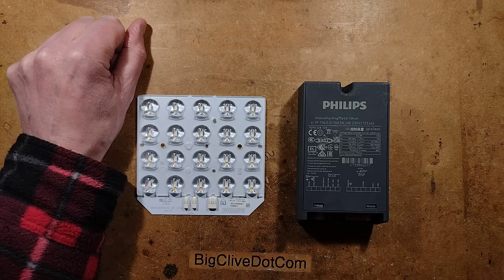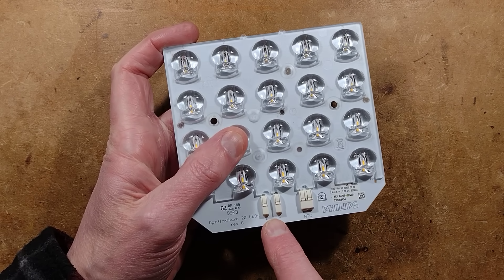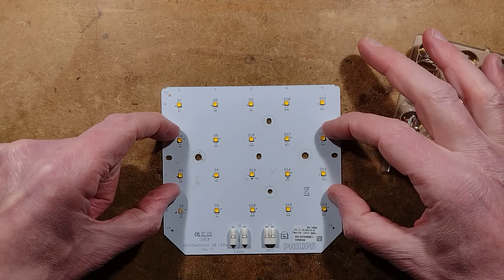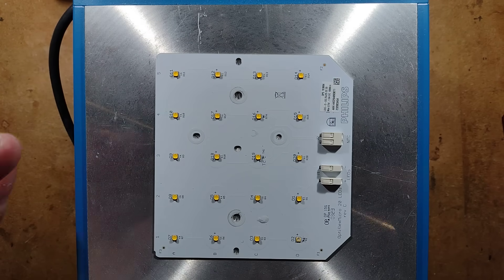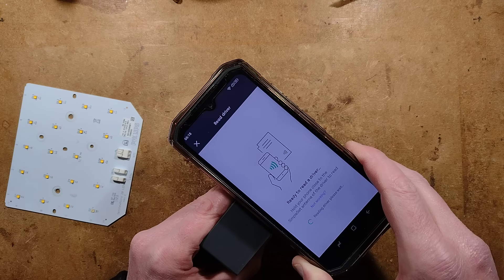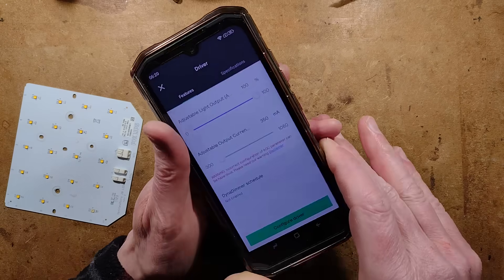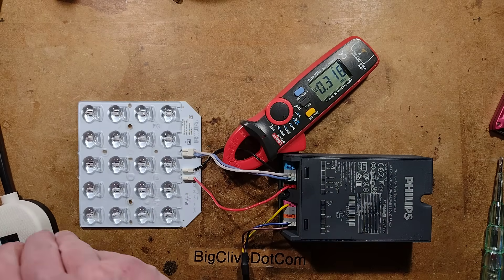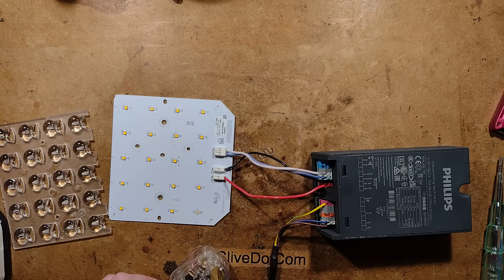Philips street light LED panel repair and programming the driver.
I'm currently using a different device to record the videos, and there is an issue with microphone placement or automatic gain control causing audio pops.  I'll be trying to address that issue or will switch back to the old device if I can resolve an issue with being unable to delete old video files on it.

This video was spontaneously made while partaking of a cheap bottle of wine.  So there may be slight randomness.

The subject of the video is the design of a Philips LED street lighting panel.  It is using a customisable array of up to 20 LEDs, each rated around 3V at 1A.  I also show how to reprogram a Xitanium LED driver, which has an NFC coil for programming it from a suitable Android phone.

It's worth mentioning that every brand of LED driver has its own system and Android app.

Here's a link to the Signify app for Philips Xitanium drivers:-

A neat thing about the Xitanium app is that it can read the data out of a faulty driver if it has not been completely destroyed inside, and can then program a similar replacement driver with the same settings.

Note that you can cause DAMAGE to LED panels by running them at a current higher than their rating.  So make sure you use sensible settings, noting that running a panel at lower current is OK if a lower intensity is needed.

The (Polish made) drivers are available in a range of power ratings, with different operating voltage ranges (about 3V per LED in series) and current ranges.  They are also available potted and unpotted for different operating environments.  They include a Dali network option for linking to street lighting control systems or sensors, and appear to have an auxiliary "lineswitch" input that seems to be rated for mains voltage.  (It has a resistor chain to an optoisolator.)

The LED panel is a universal design with the option during manufacturing to place either an LED or bypass link to adjust the power rating of the panel.  The extremely precise lenses are projecting a similar area of light, so less LEDs will result in a lower power output, and allow use of a driver with a lower voltage range and power rating.

Lowering the current to these panels should result in a longer lifespan for the LEDs and driver.

If salvaging one of these panels for personal use, it is possible to bypass damaged LEDs with a link on the matching bypass resistor position.  Note that the thick aluminium core panel will require preheating to solder anything on it.